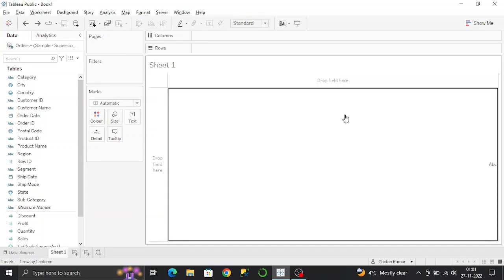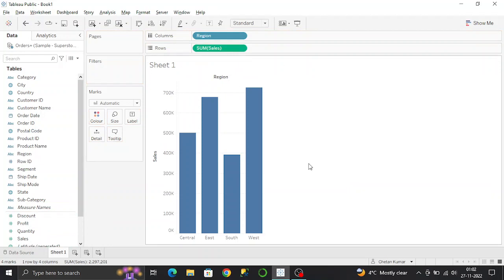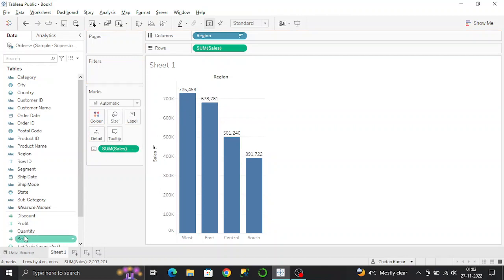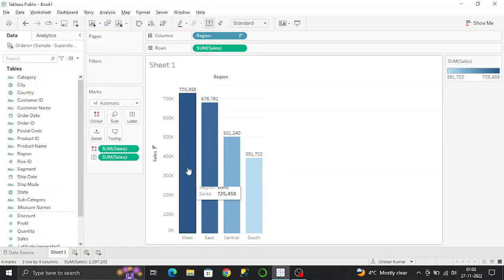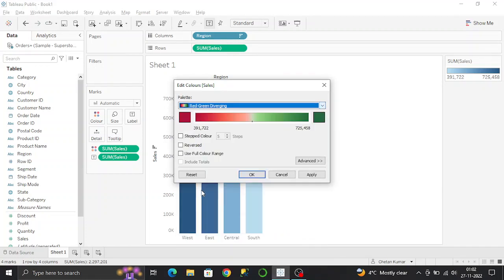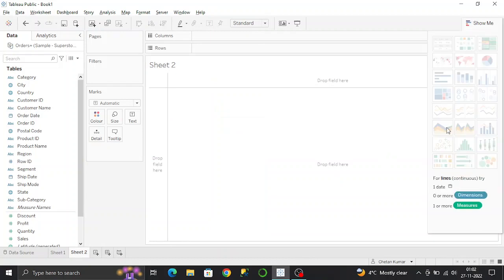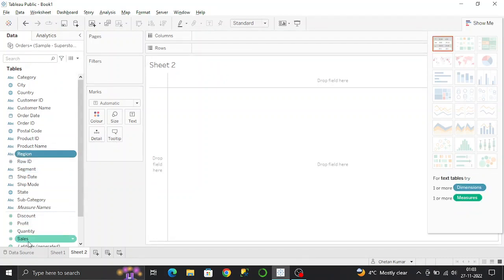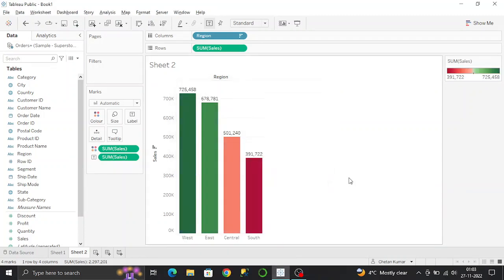Tableau Video Lesson 4 Bar Chart